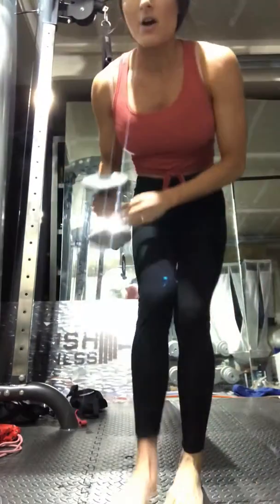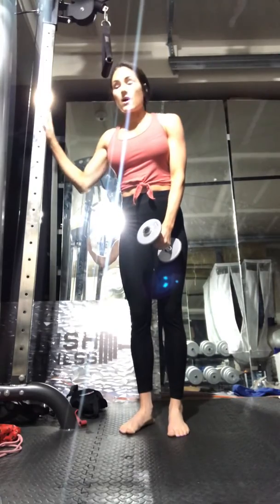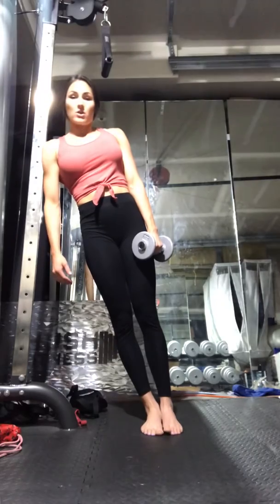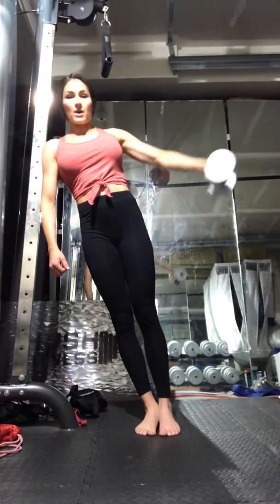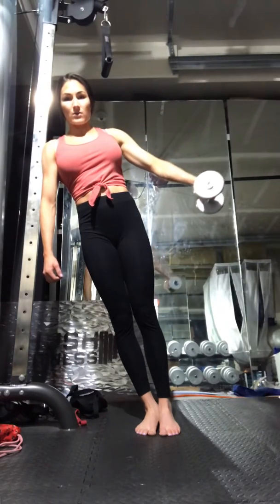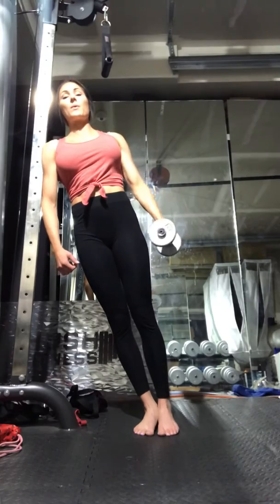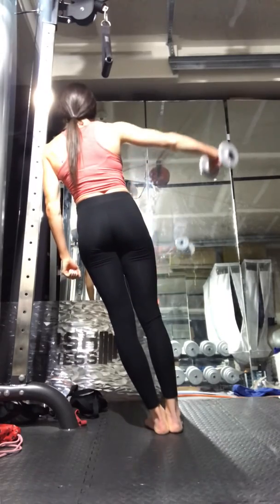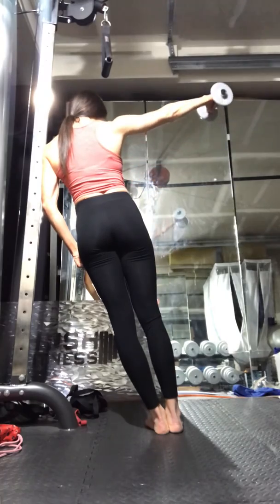Single Arm Lateral Raise (leaning in towards wall or vertical structure) - Fitbliss Fitness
Straighten arm and keep in line with body. Try to focus on keeping tension in your shoulder the whole time. Bring down almost but not quite to your side then up a little past parallel to floor. Focus on leaning with elbow and pinky.